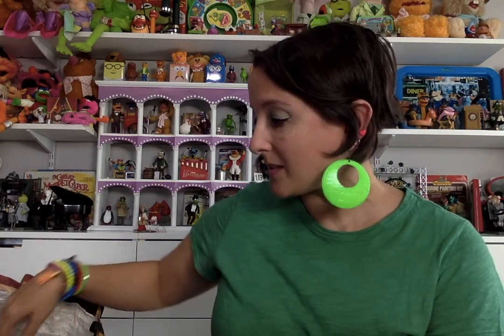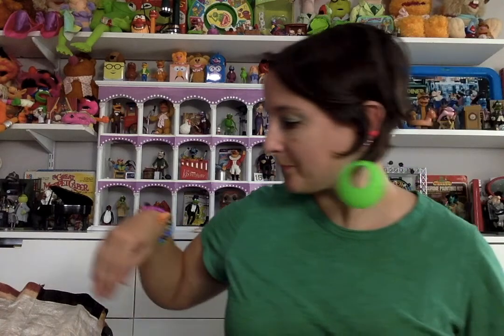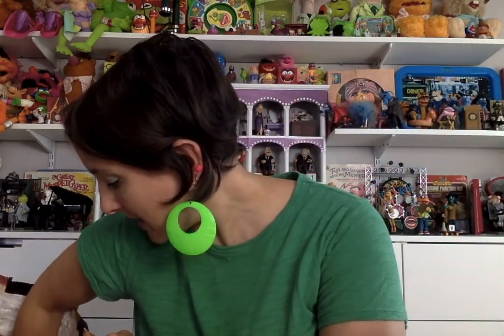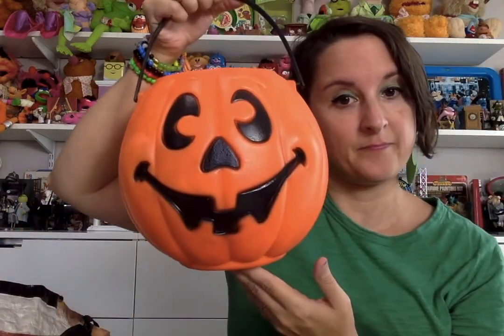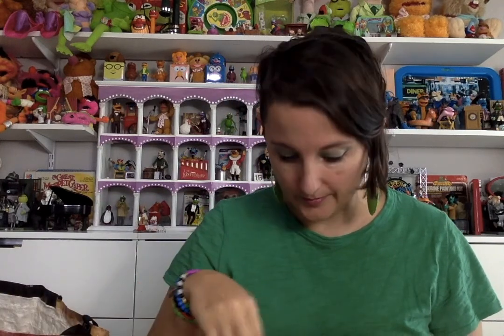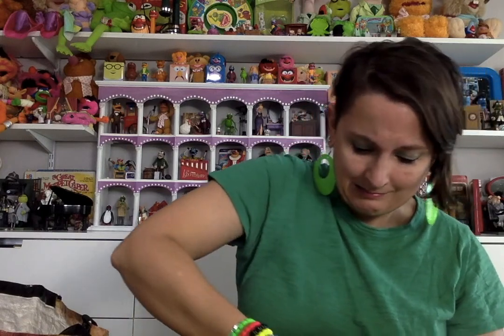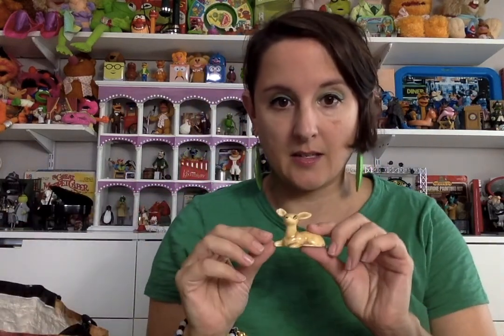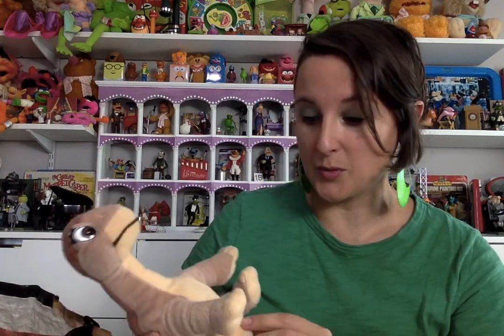Thrift Finds WHAT is a Pegicorn?? Gene Simmons Felt Tongue Vintage Retro Nostalgia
Gene Simmons, Pegicorn, and the importance of voting. Check out a bag of my thrift store finds!
Ugh. Guys. It's Gene, not Ace. Sorry!
Vero: @thesnugbungalow

Items From The Video What Are For Sale:
Gene Simmons Kiss Doll: Sold
Peppermint Rose Valentines: Sold
Mouse Picture: Sold
Little Little Golden Books: Sold
Mini Brands
Halloween Bucket: Sold
Butterfly Ornament: Sold
Drawer Handles: Sold
Shell Plant Hanger
Littlefoot Plush: Sold
Teddy Bear Ornaments